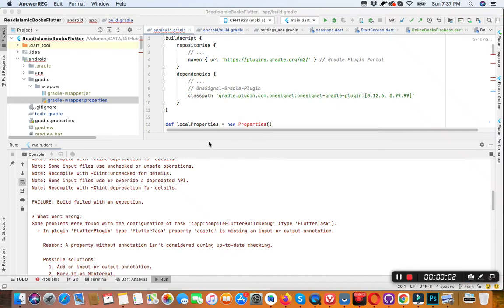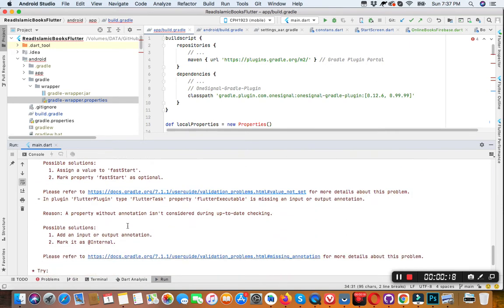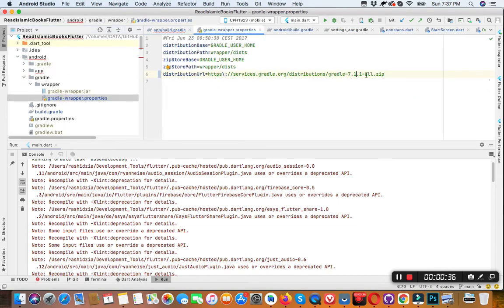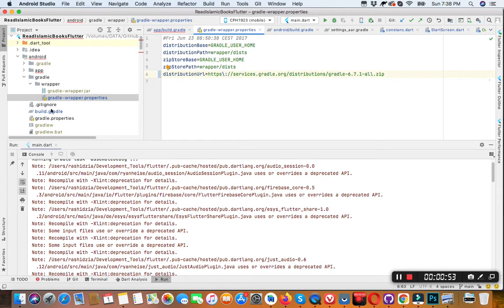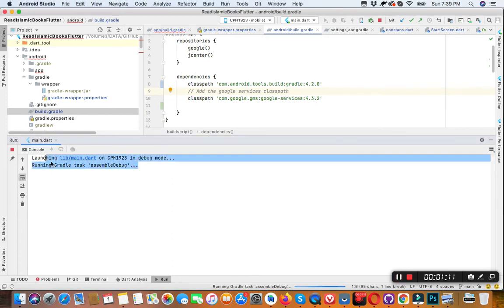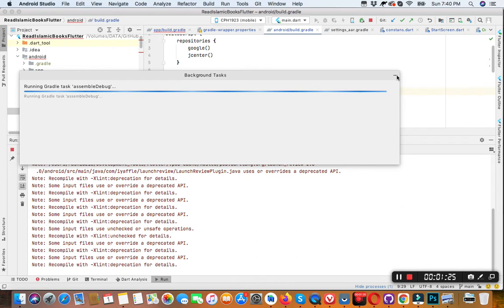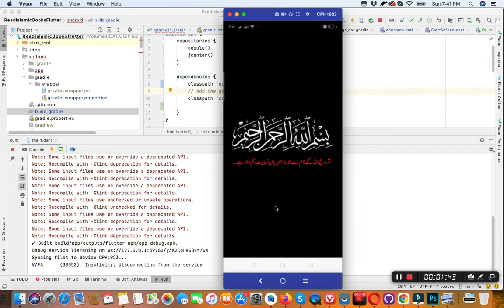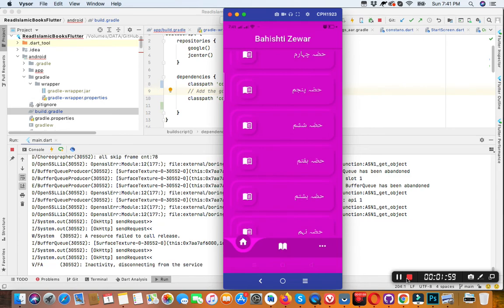How to fix Gradle 7 issue in Flutter using Android Studio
FAILURE: Build failed with an exception.

* What went wrong:
Some problems were found with the configuration of task ':app:compileFlutterBuildDebug' (type 'FlutterTask').
  - In plugin 'FlutterPlugin' type 'FlutterTask' property 'assets' is missing an input or output annotation.

Reason: A property without annotation isn't considered during up-to-date checking.

    Possible solutions:
      1. Add an input or output annotation.
      2. Mark it as @Internal.

for more details about this problem.
  - In plugin 'FlutterPlugin' type 'FlutterTask' property 'assetsDirectory' is missing an input or output annotation.

    Possible solutions:
      1. Add an input or output annotation.
      2. Mark it as @Internal.

  - In plugin 'FlutterPlugin' type 'FlutterTask' property 'buildMode' is missing an input or output annotation.

    Possible solutions:
      1. Add an input or output annotation.
      2. Mark it as @Internal.

  - In plugin 'FlutterPlugin' type 'FlutterTask' property 'fastStart' doesn't have a configured value.

    Reason: This property isn't marked as optional and no value has been configured.

    Possible solutions:
      1. Assign a value to 'fastStart'.
      2. Mark property 'fastStart' as optional.

  - In plugin 'FlutterPlugin' type 'FlutterTask' property 'flutterExecutable' is missing an input or output annotation.

    Possible solutions:
      1. Add an input or output annotation.
      2. Mark it as @Internal.

* Try:
Run with --stacktrace option to get the stack trace. Run with --info or --debug option to get more log output. Run with --scan to get full insights.

BUILD FAILED in 36s
Exception: Gradle task assembleDebug failed with exit code 1